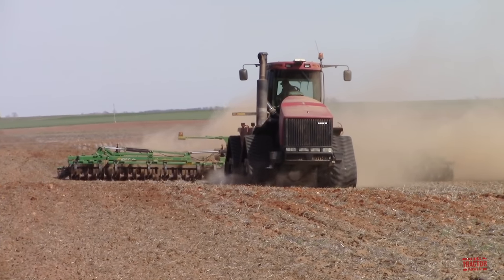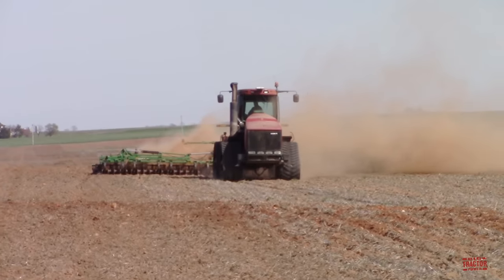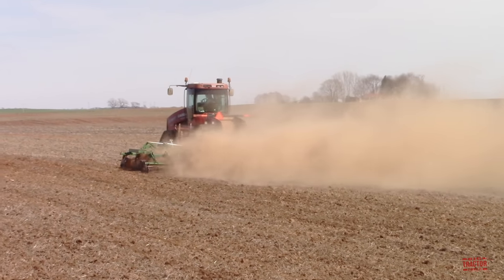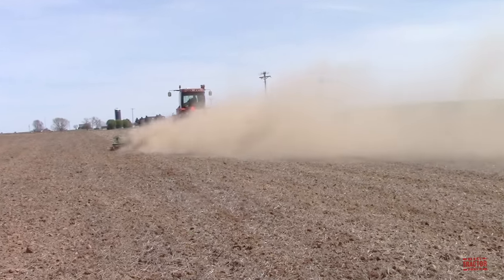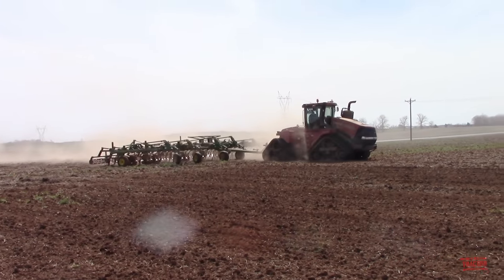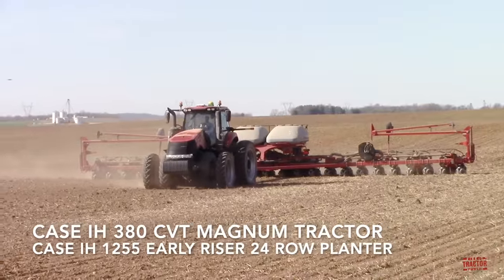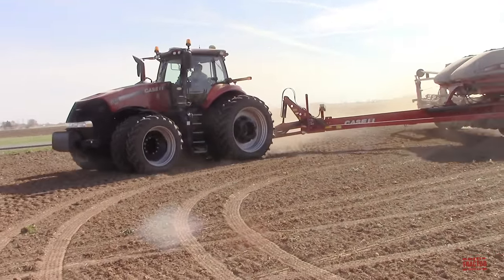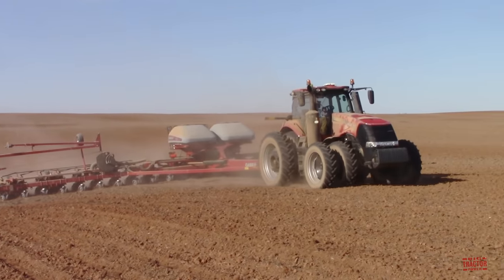SPRING Tillage & Corn Planting with Big Case IH Tractors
In this video Big Tractor Power is out in the field with three big Case IH Tractors working ground and planting corn.

Watch for these big farm machines:

1.  Case IH 535 Quadtrac Tractor and 40ft Great Plains 4000TC
2.  Case IH 620  Quadtrac Tractor and 55ft JOHN DEERE 2210
3.  Case IH 380 CVT MAGNUM Tractor and CASE IH 1255 Early Riser